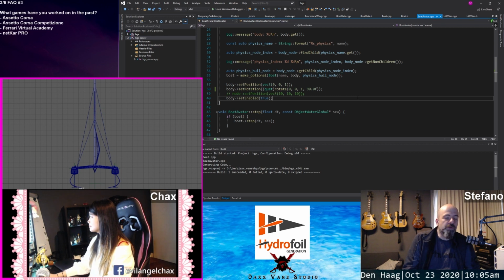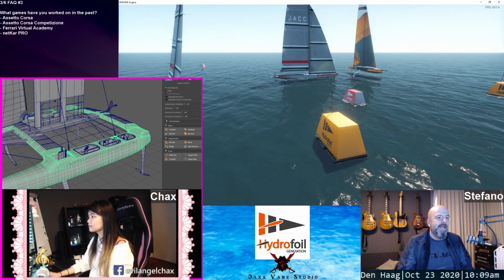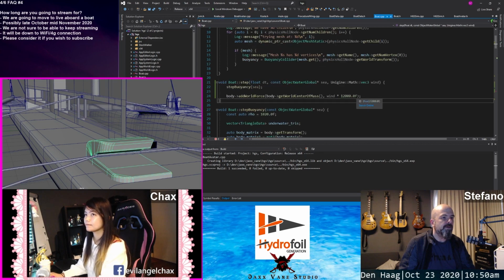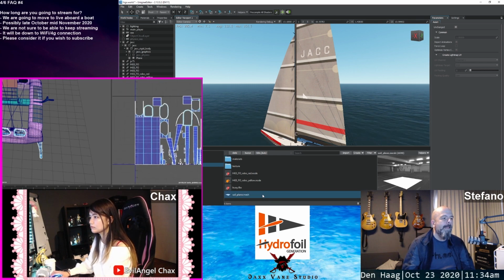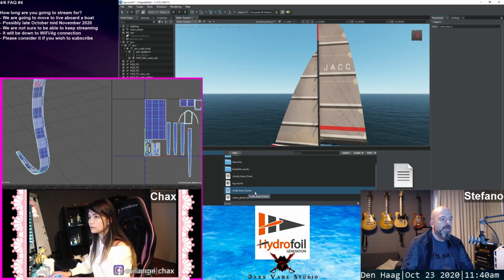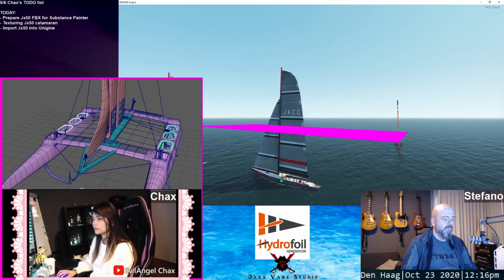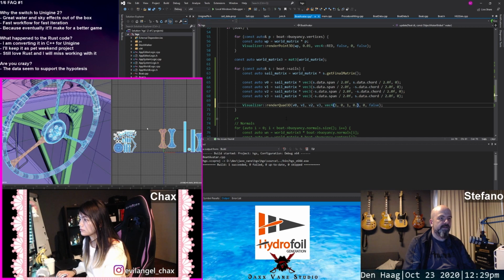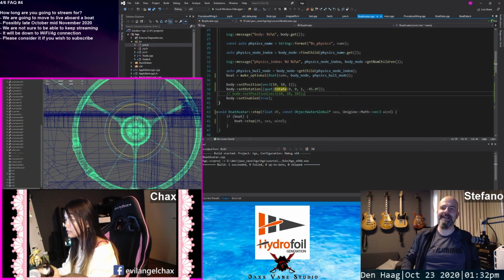JVS Live 62 - Hydrofoil Generation - Discovering Properties in Unigine 2.0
Currently I am working on Hydrofoil Generation Sailing, a new sailing simulator with a focus on modern foiling racing vessels.

In this episode:
- Plans for the day
- Showing the new buoys
- Adding wind
- Discovering Unigine's property system